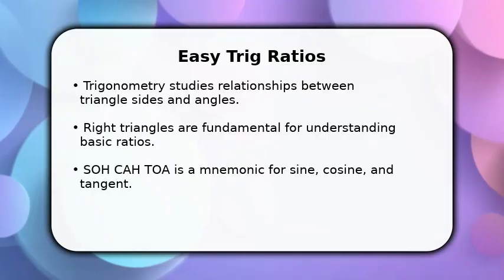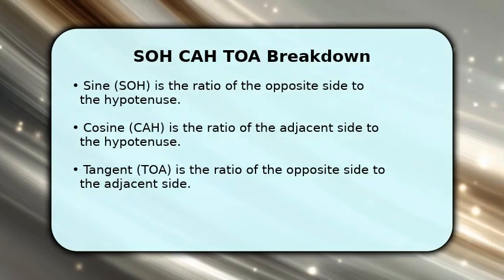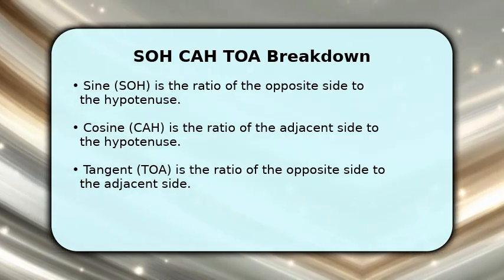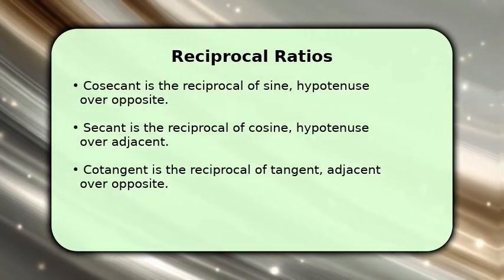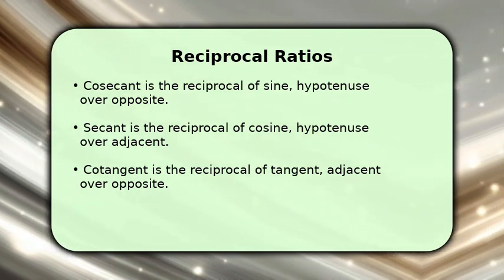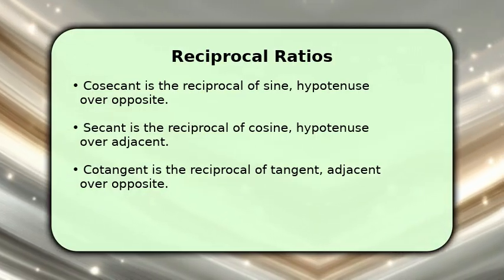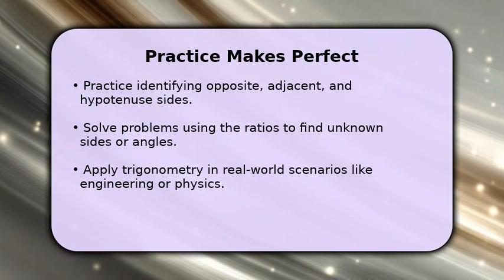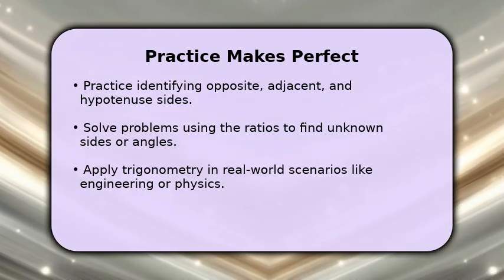How to Learn Trigonometry Ratios Easy (Full Guide)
▸ (x) In this video, we will cover the basics of trigonometry ratios and provide a step-by-step guide on how to learn them easily. We will discuss the different types of triangles, including right-angled triangles, and explain how to use the sine, cosine, and tangent ratios to solve problems. By the end of this video, you will have a solid understanding of trigonometry ratios and be able to apply them to real-world problems.

learn trigonometry, trigonometry ratios, how to learn trigonometry, easy trigonometry, trigonometry for beginners, sine cosine tangent, right-angled triangles